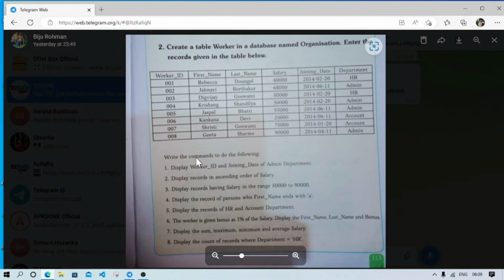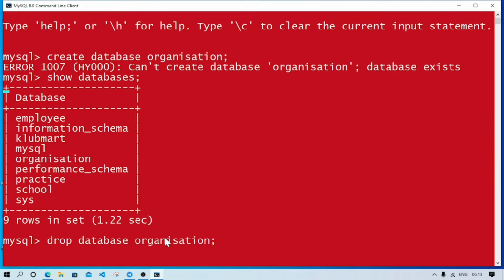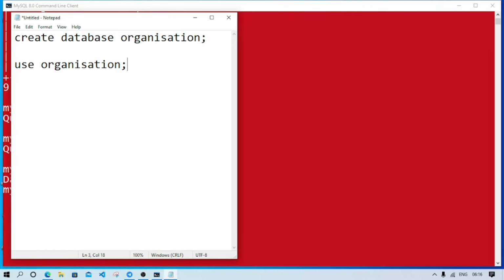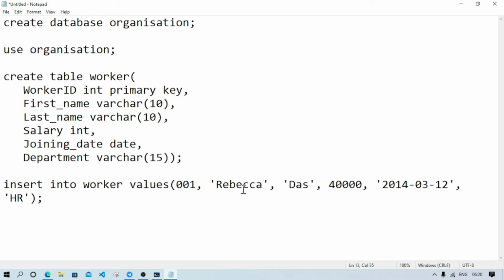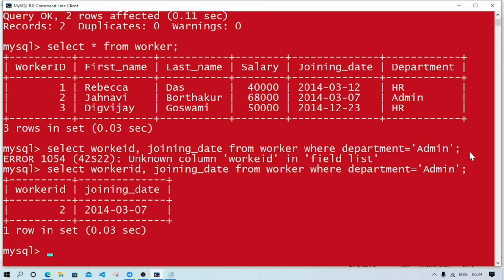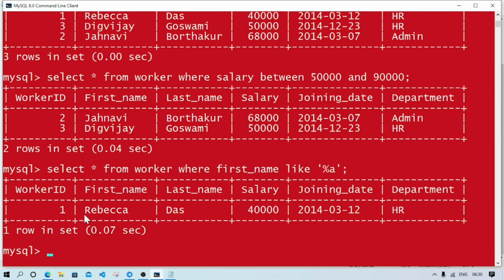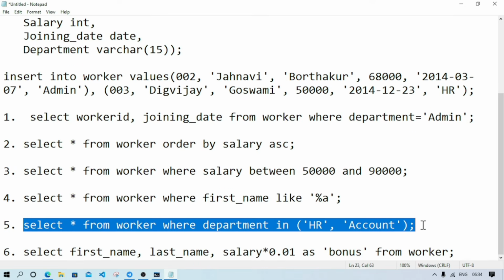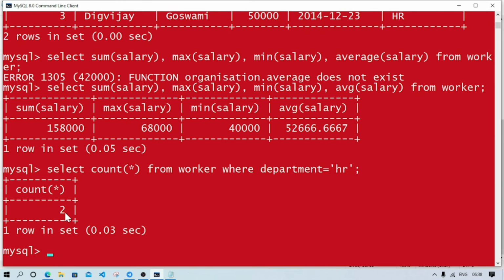MySQL Practical Practice - Class 10 Chapter 3 - Database Part II